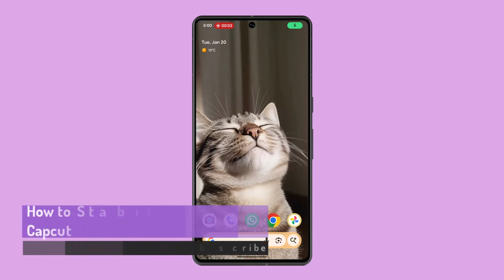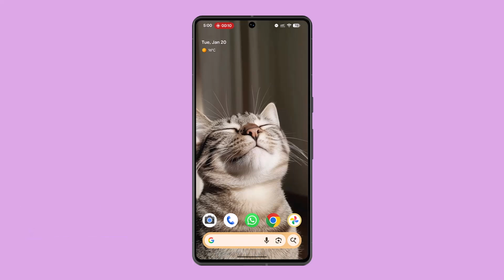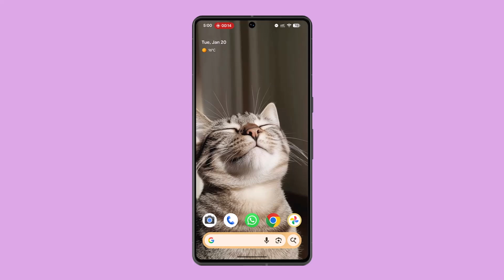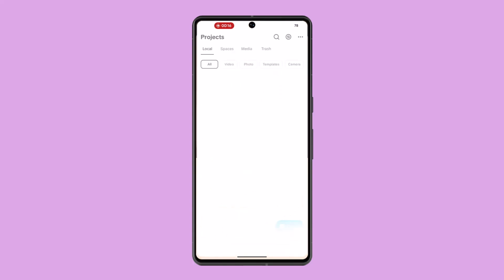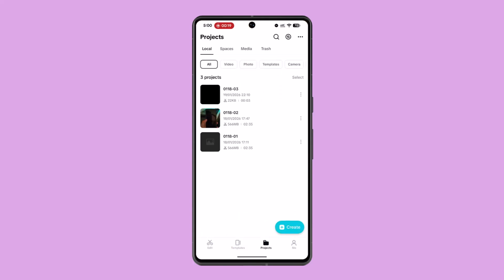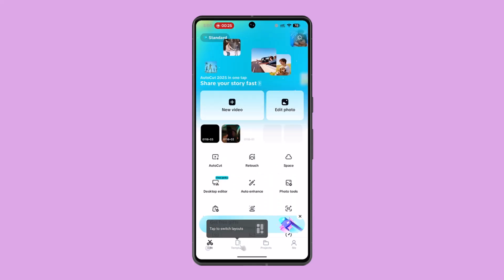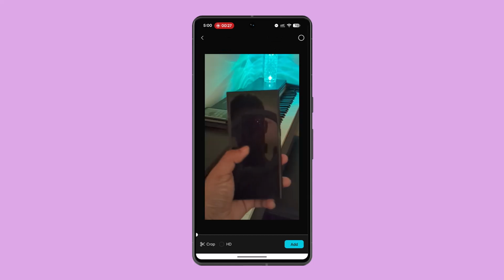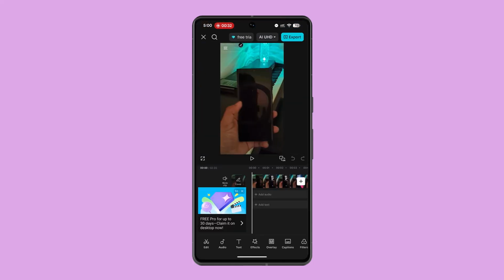How to Stabilize Shaky Video in Capcut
This video provides a comprehensive guide on how to stabilize shaky video footage using the CapCut app across mobile, desktop, and online versions. The host demonstrates how to use CapCut's built-in AI tool to smooth out uneven camera movements and create professional-looking, steady footage.

The tutorial begins by showing you how to launch CapCut, log into your account, and create a new project by importing the shaky video you want to fix. Once your video is on the timeline, you'll learn to tap the clip to reveal the bottom toolbar and scroll through the options until you find the "Stabilize" feature. The key step involves using the slider to select your preferred stabilization level—from a subtle fix that preserves most of your original frame to a maximum soothing effect that may crop the edges more significantly but provides the smoothest result. The video concludes by showing you how to tap the check mark to apply the effect and enjoy your newly stabilized footage.

Timestamps:
0:00 - Introduction
0:13 - Launching CapCut and Importing Your Video
0:32 - Accessing the Stabilize Tool
0:46 - Adjusting the Stabilization Level
1:11 - Applying the Effect
1:15 - Conclusion